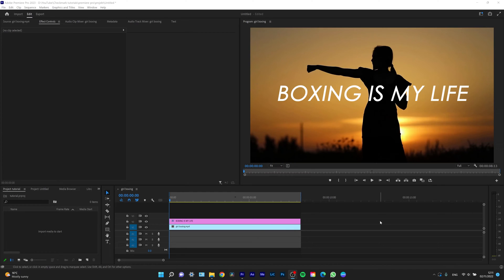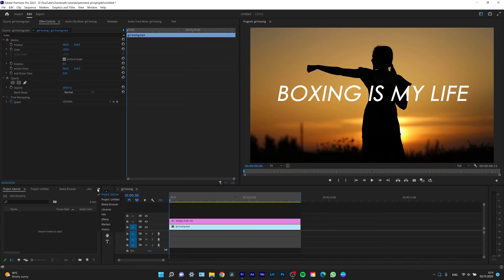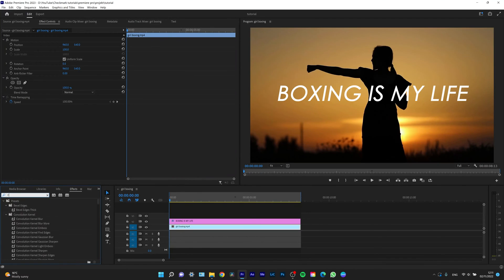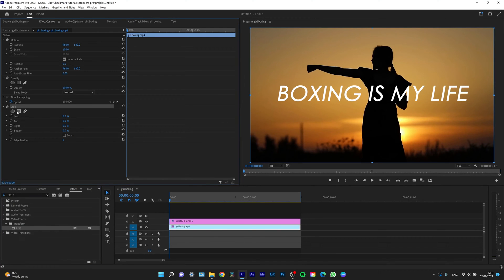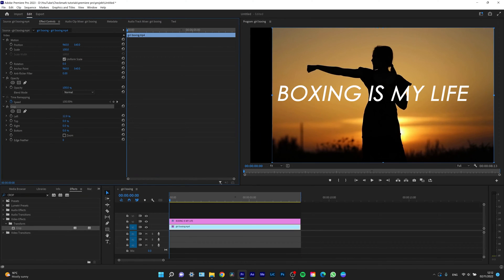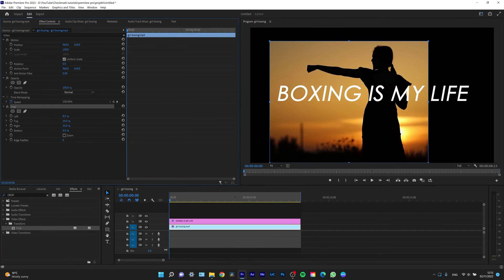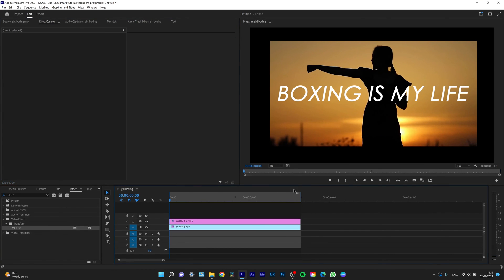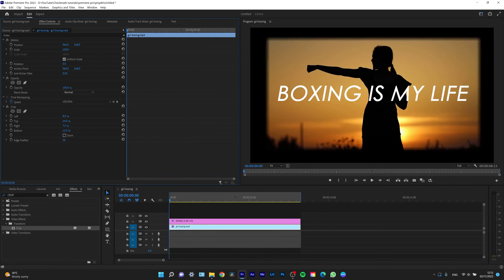How to crop video in Premiere Pro (QUICK and EASY!)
Hey guys today i will show you how to use crop effect in Premiere Pro.